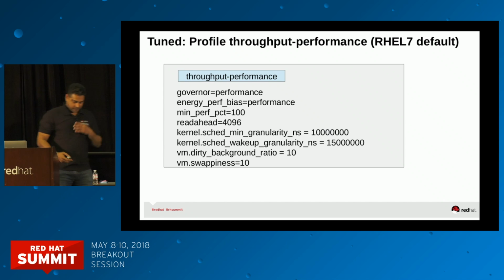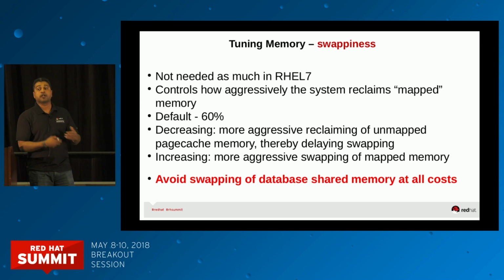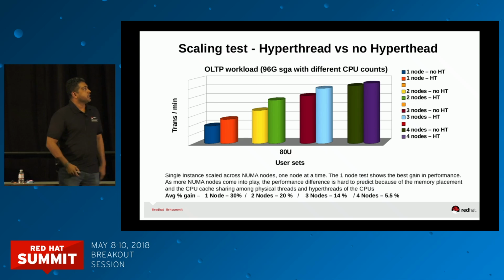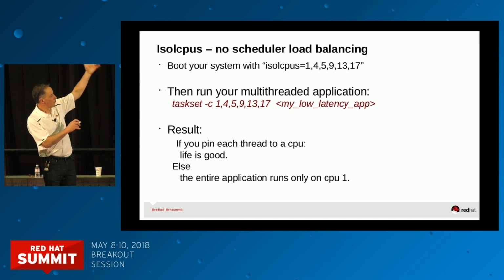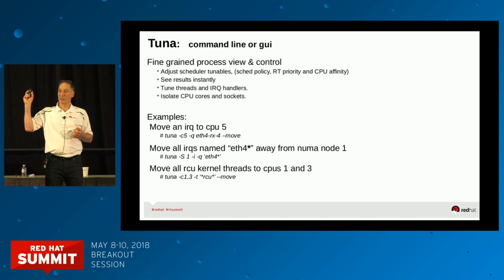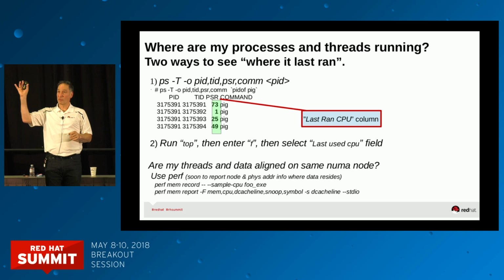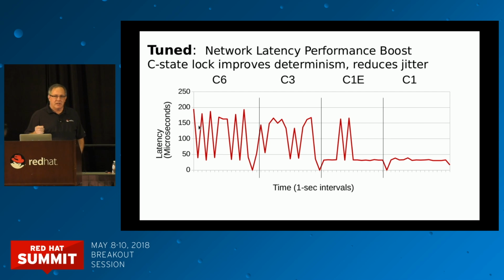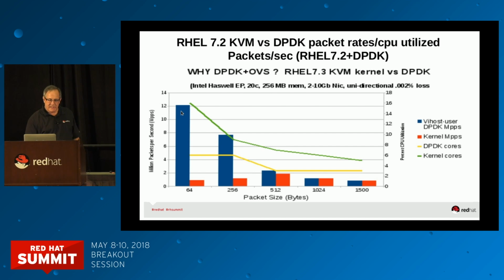Performance analysis and tuning of Red Hat Enterprise Linux - Part 2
In this session, we'll share how to configure and tune Red Hat Enterprise Linux versions 6, 7 and 8 systems for optimal performance while running common applications. You'll learn how to evaluate and analyze the performance of heavily loaded systems and how to tune them to maximize performance on bare-metal x86 systems.

-Part 1 reviews the Linux Virtual Memory System and how to tune it for non-uniform memory access. We'll share how tools like numastat and tuned are used to identify and resolve performance issues in combinations of systems and applications.

-Part 2 extends this performance to disk and network I/O. We'll review some examples that illustrate the latest performance analysis tools and techniques, such as using perf, tuna, and performance copilot to identify performance bottlenecks affecting system and application performance. Tuning applies to Red Hat OpenShift containers and KVM virtualized OpenStack/Red Hat Virtualization environments.